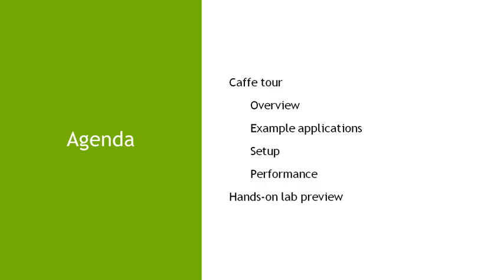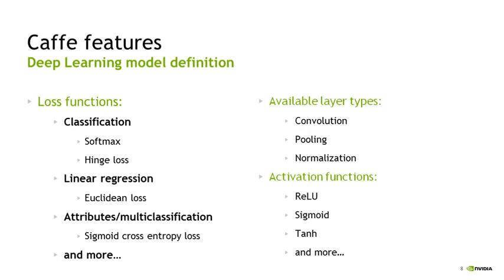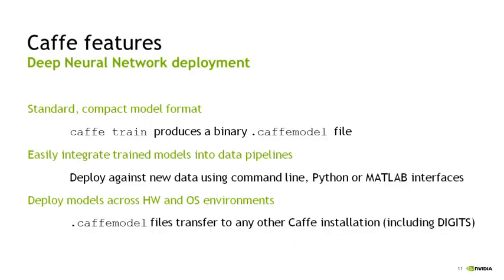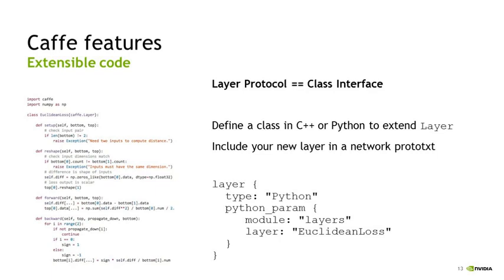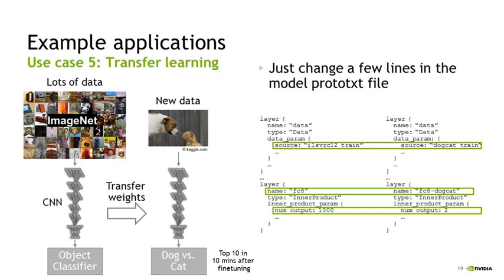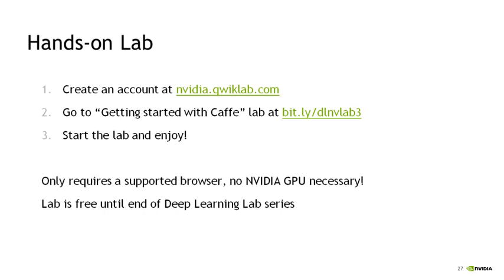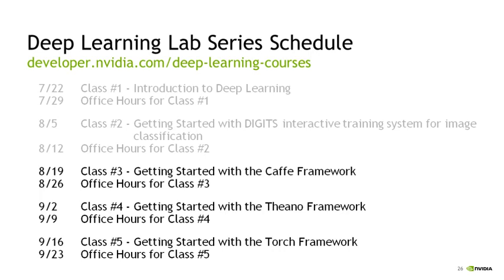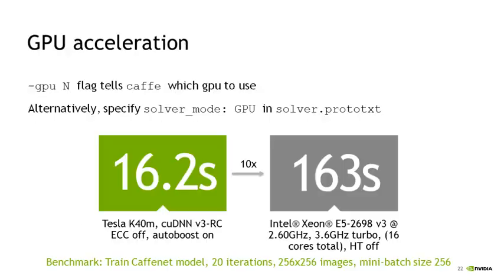NVIDIA Deep Learning Course Class #3 Getting started with Caffe YouTube